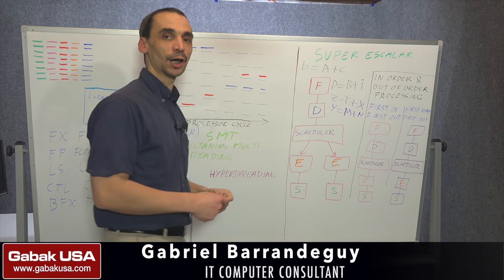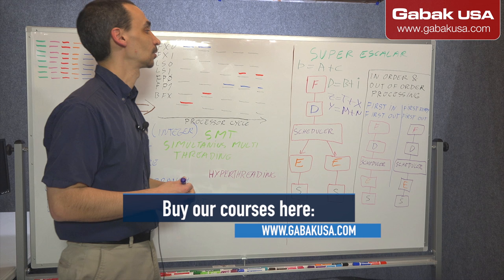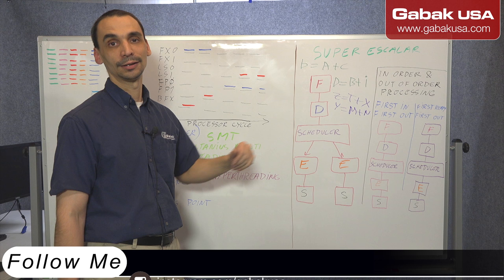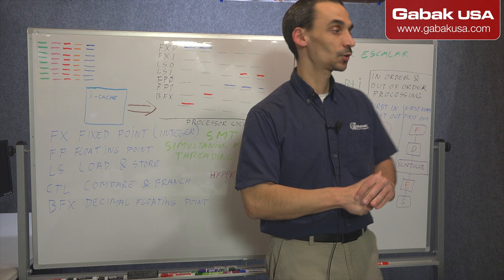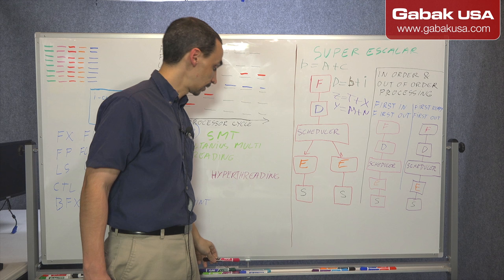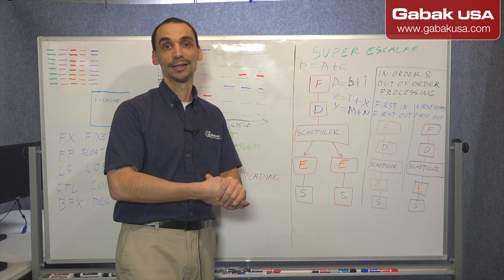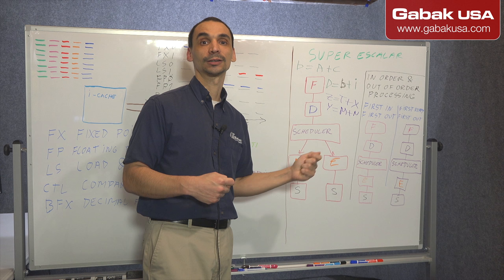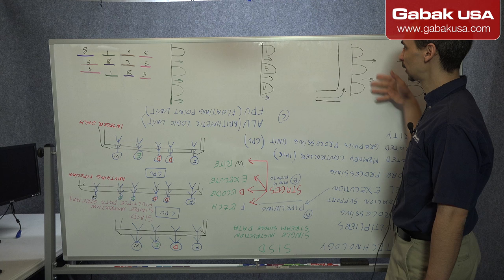what is superscalar architecture & in order and out of order processing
Here I explain how CPU work more efficiently with the new architectures, so that way your computer can run faster. Also I explain the differences between old CPU and new CPU technology

QUESTIONS?